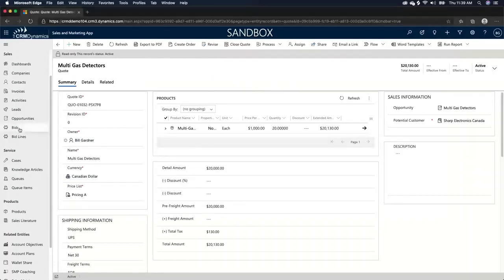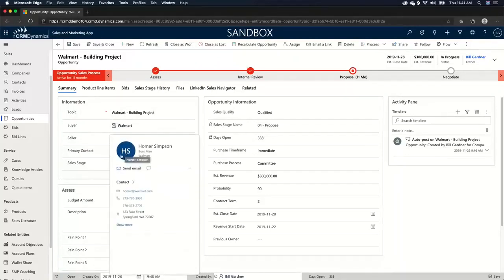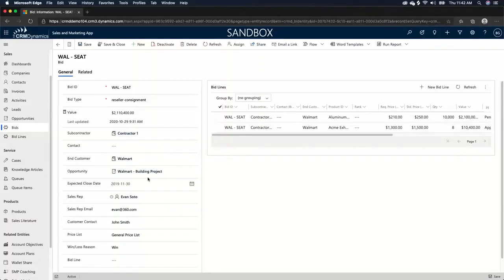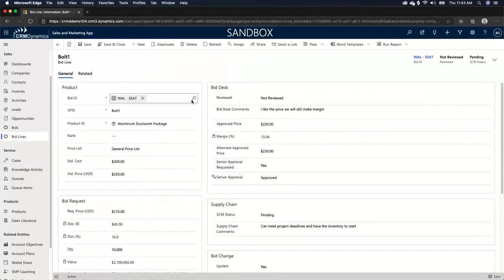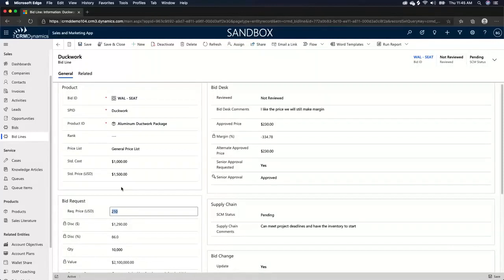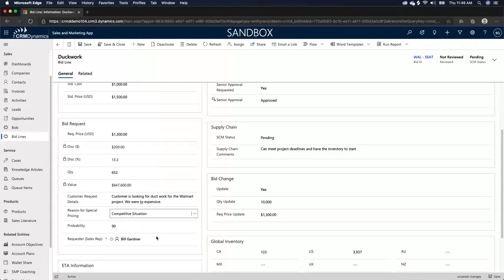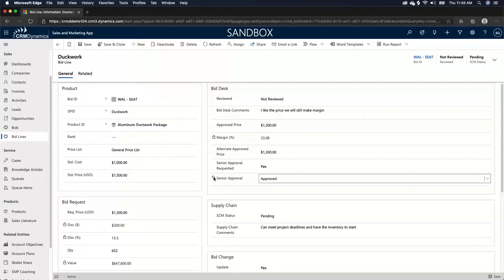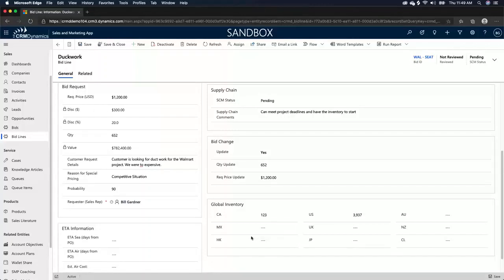Bid Management: Dynamics 365 Construction Blueprint:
CRM Dynamics brings more than 20 years of experience in finding solutions to the problems that Construction product and services companies face.
With the Construction Blueprint, you will increase sales reach, bidding capacity, and win rate while optimizing your resources by reducing estimation workload.